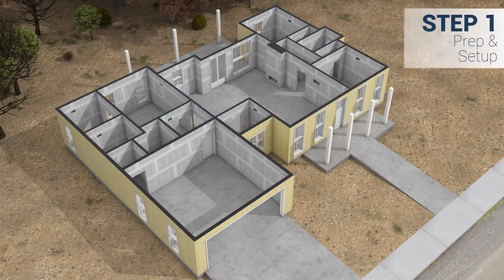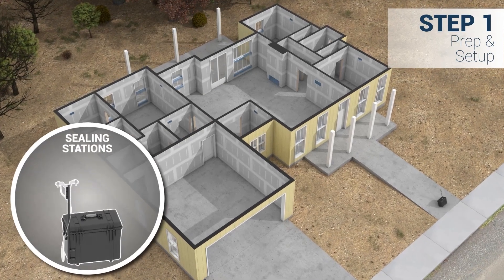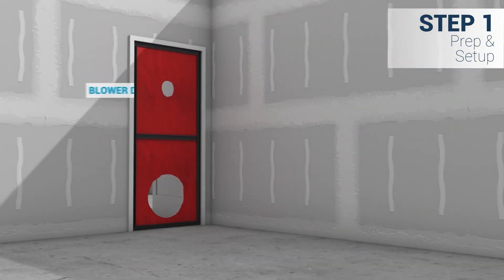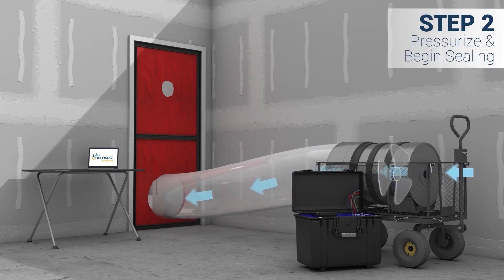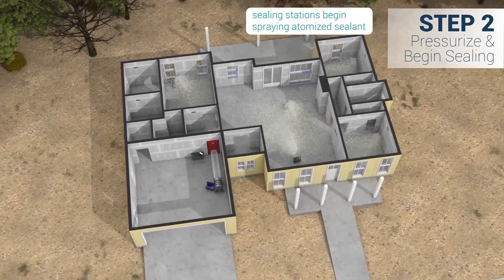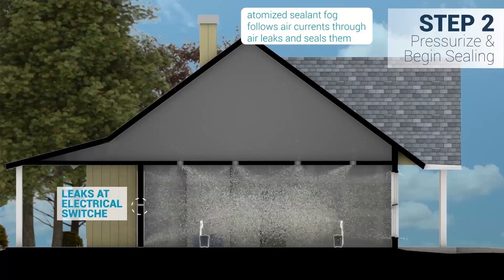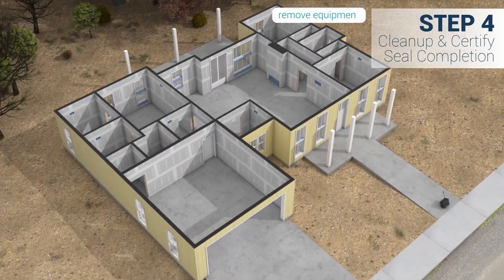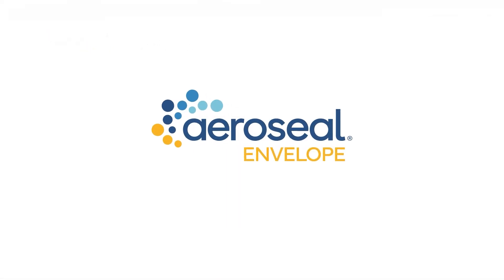How does AeroBarrier work?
Discover how AeroBarrier transforms buildings with precise, automated air sealing. This innovative process ensures energy efficiency, healthier indoor air, and lower utility costs. Watch to see how it works in real time!